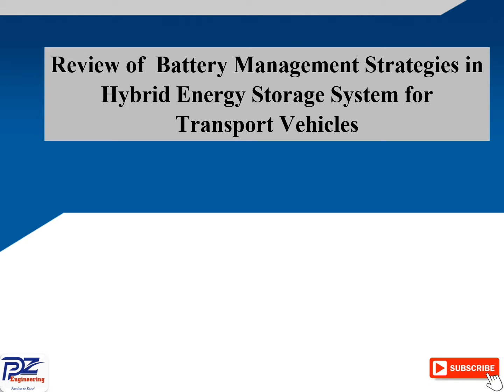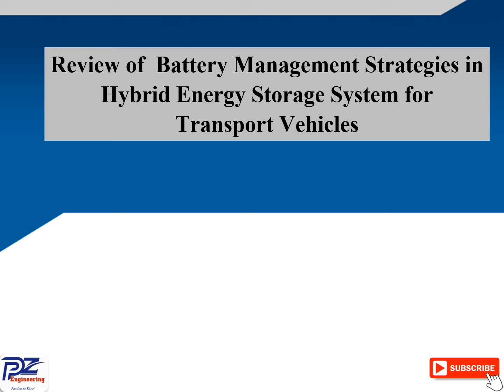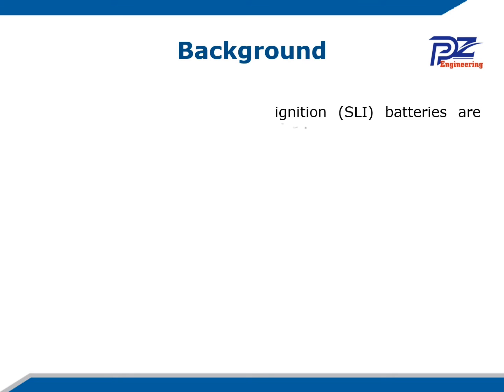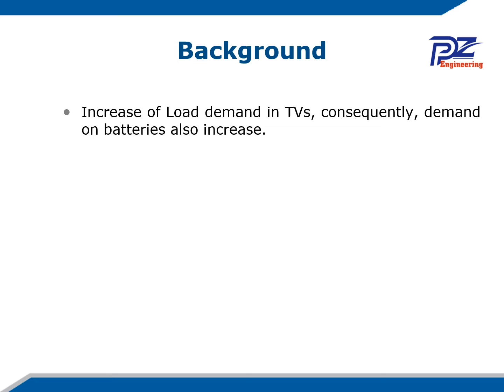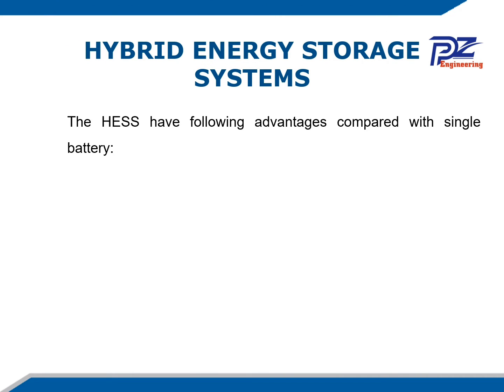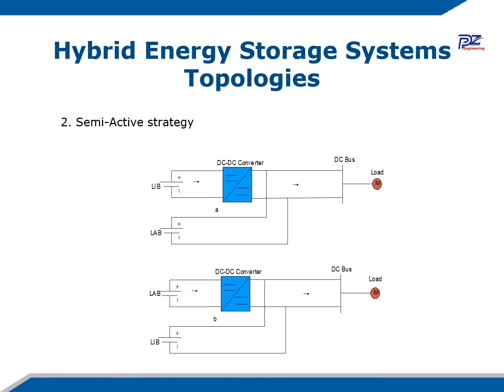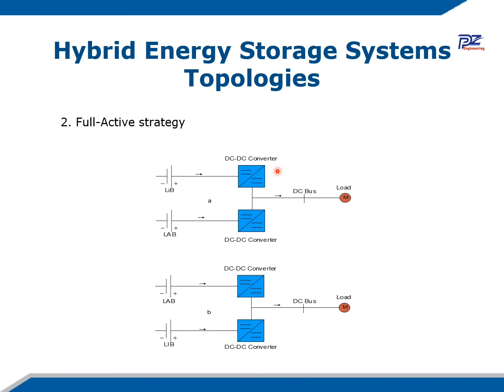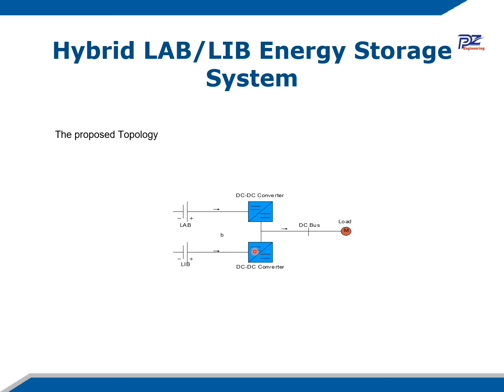Review of Battery Management Strategies in Hybrid Energy Storage System for Transport Vehicles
Hi Family, this video shows a review on of Battery Management Strategies in Hybrid Energy Storage System for Transport Vehicles.